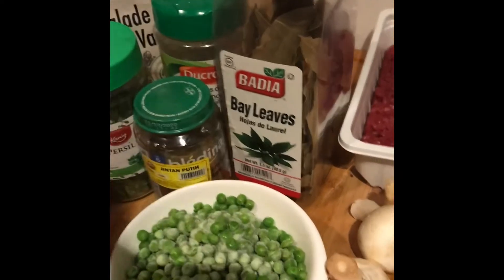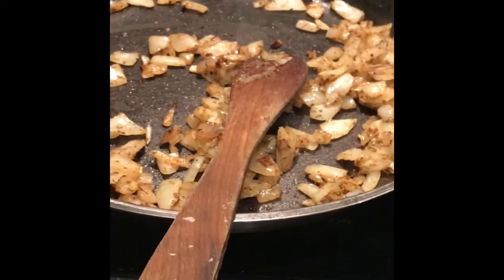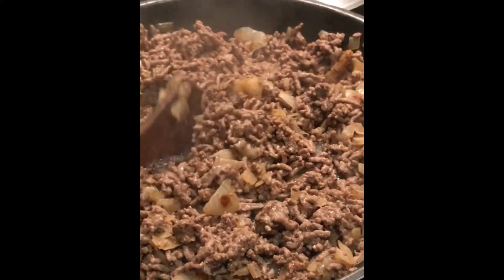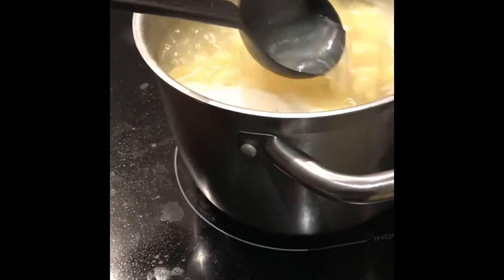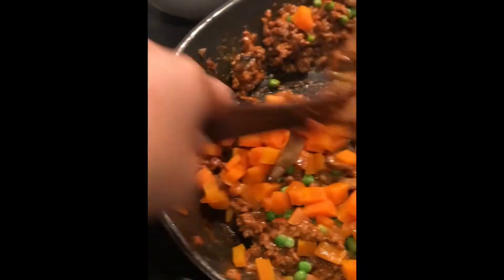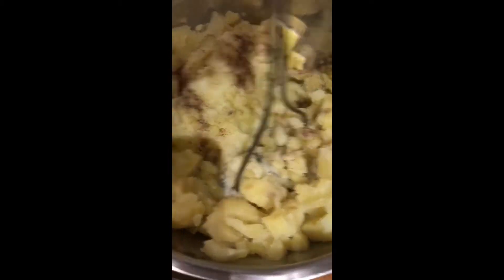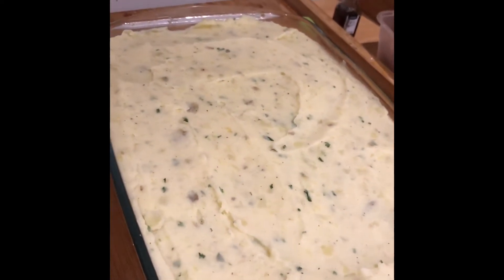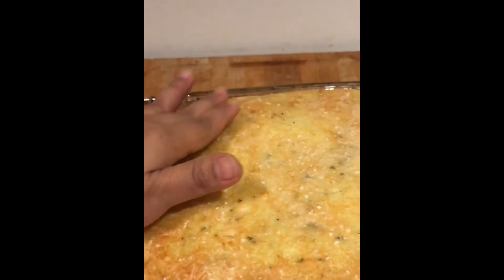Shepherd’s Pie Recipe or Hachis Parmentier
I am so Sorry with the background music and strange noise connecting from the induction cooking to my phone. I will try my best to learn and make a better video in the future.